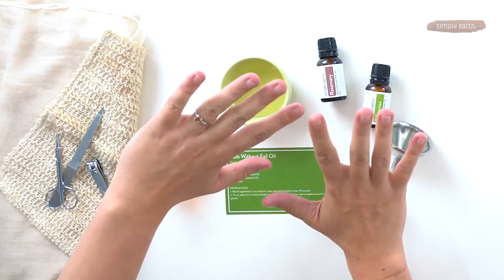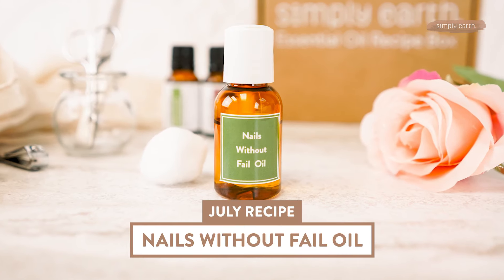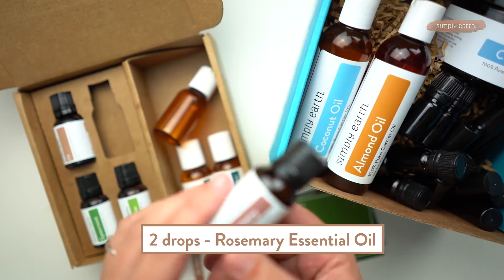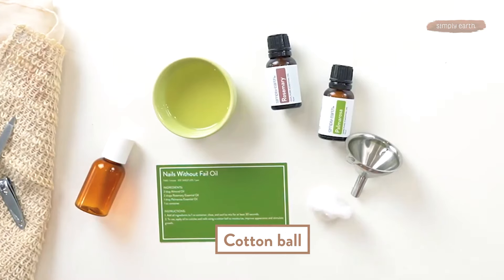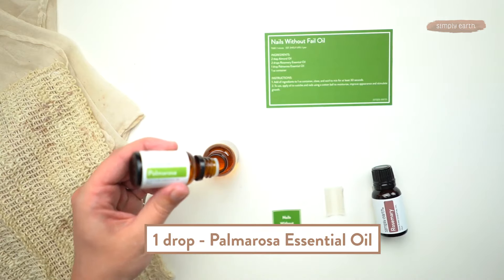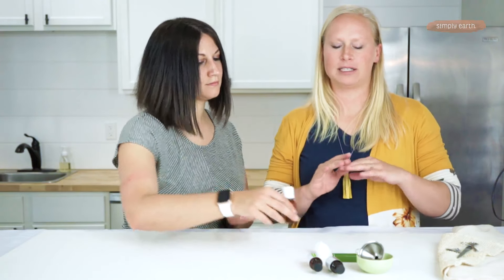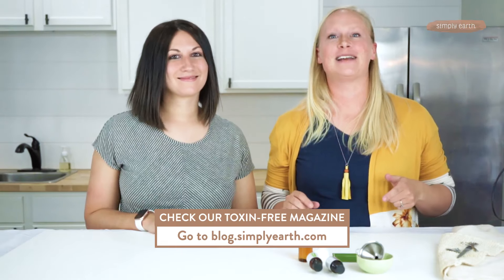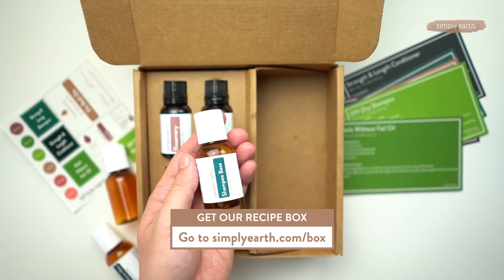How to Make Natural Nail Oil Using Essential Oils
Keep your nails strong, hydrated, and clean with this natural nail oil recipe. Whether you like your nails long or short, this recipe is perfect for keeping your fingertips healthy and beautiful!

Strengthen your nails naturally with this essential oil-infused nail oil! Are you sick and tired of your nails breaking and peeling? We love this recipe because it's gentle on skin and amaaaazing at both strengthening your nails and nourishing them. Applying any nail oil improves circulation in your fingertips, stimulating nail growth.

This video will teach you how to make a natural nail oil using essential oils the uncomplicated and natural way!

Here's what you'll learn in this video:
■ Why this recipe is so great
■ What you'll need to make this recipe
■ How to make and use the recipe